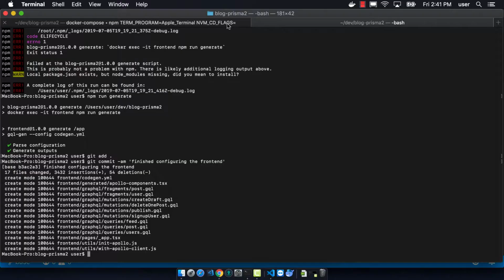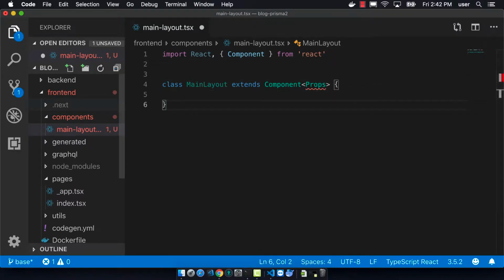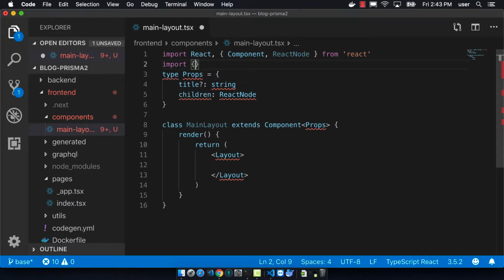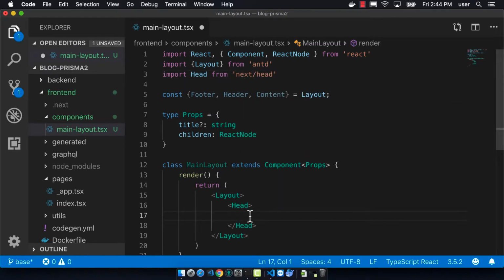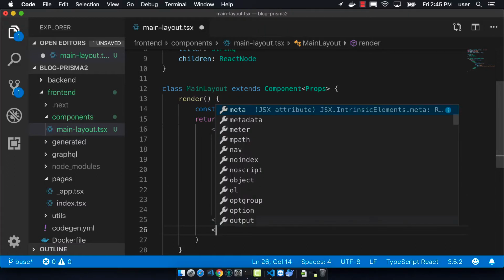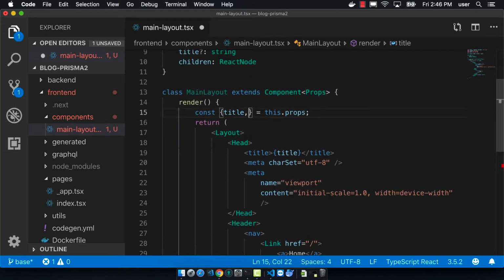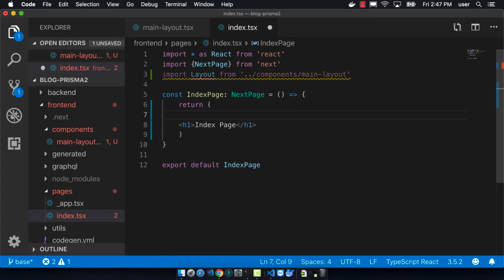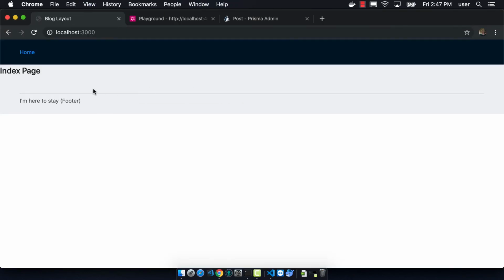Fullstack with Prisma, Next.js and Docker 16- Add Main Layout to Next.js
In this post, we build the main layout component for our Next.js frontend application. It is styled with Ant Design and will have a header, footer and main section and will allow us to have columns and rows on all of the child components.